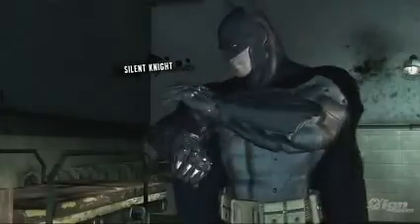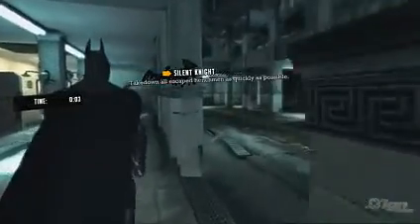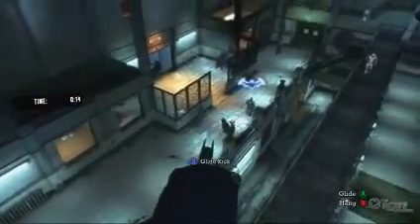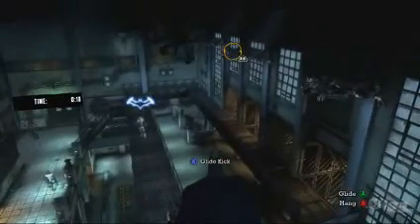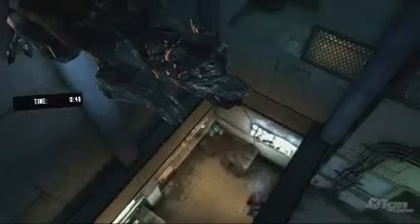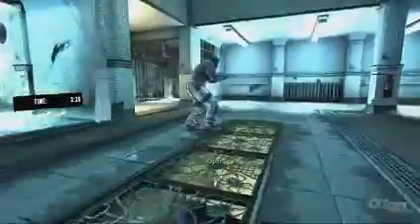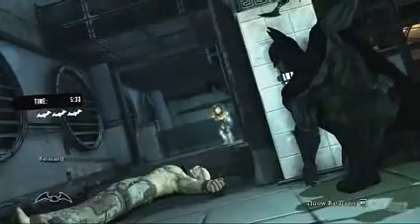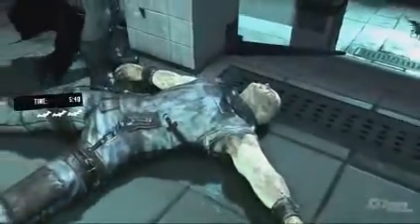Batman:AA GDC 09 Trailer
the hits keep on coming